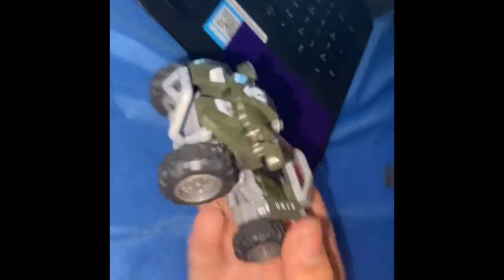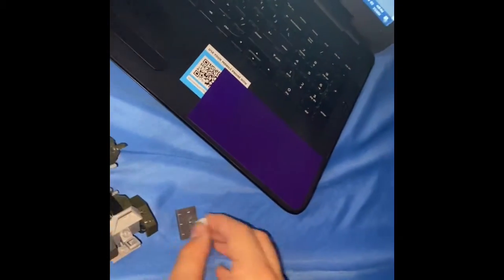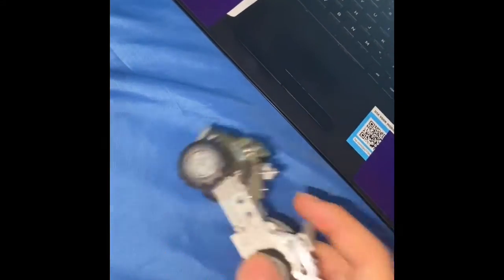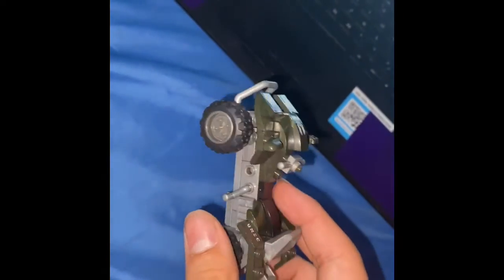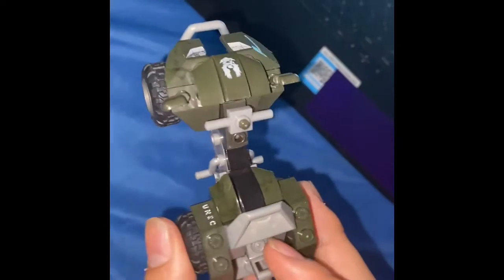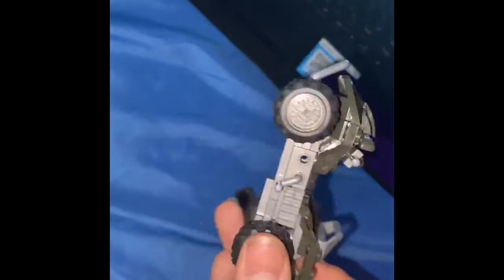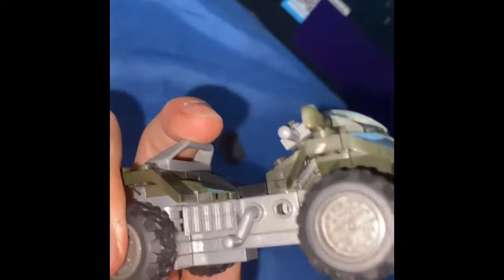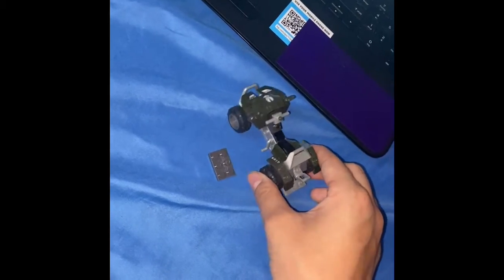Halo Mega Bloks Mongoose (Fast Build)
Decided to take this apart and make the fast build so here ya go!